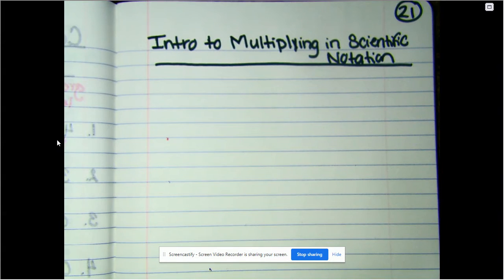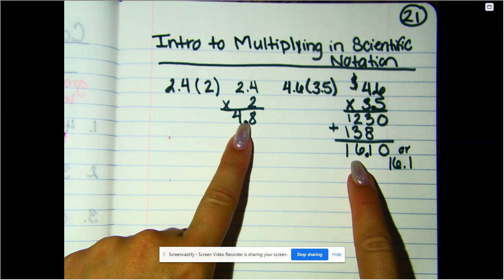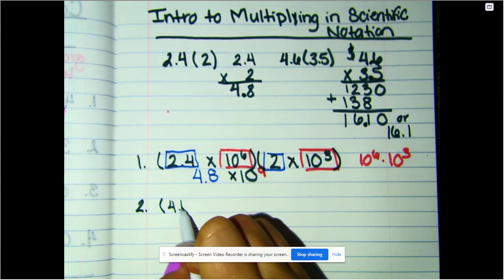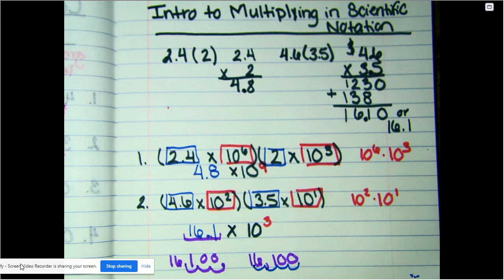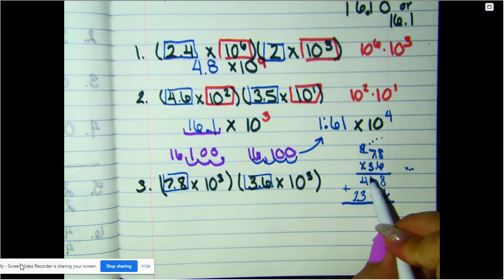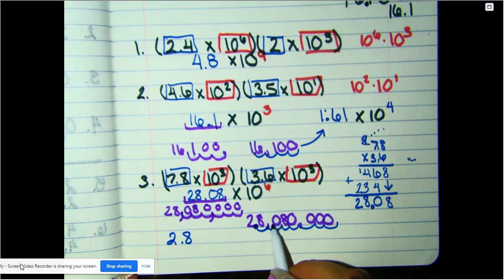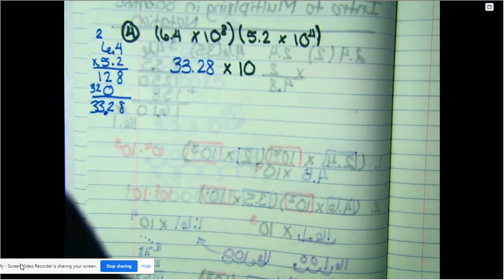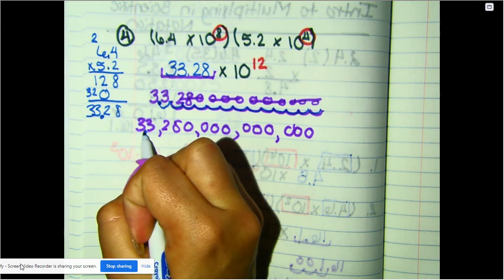Intro to Multiplying in Scientific Notation